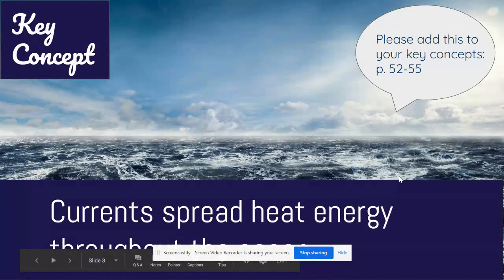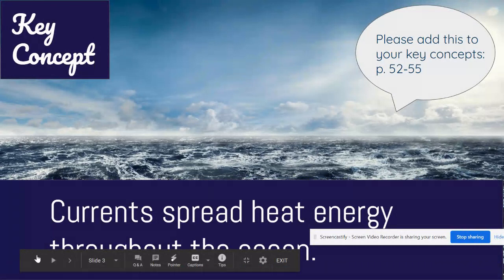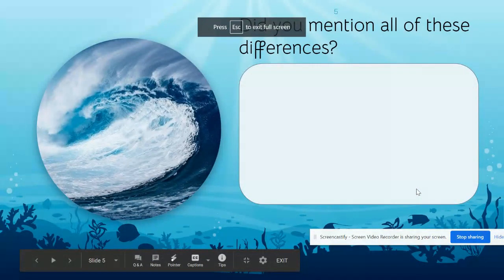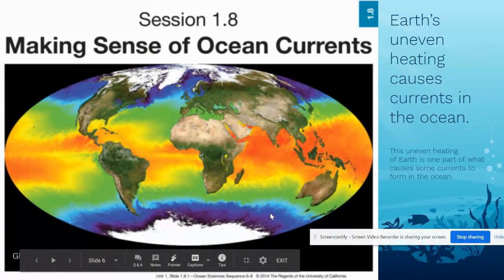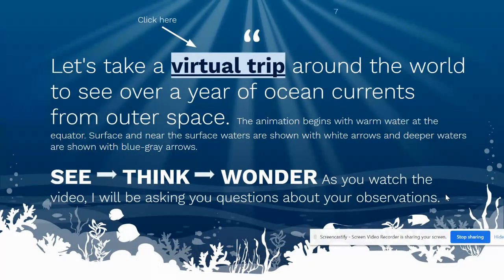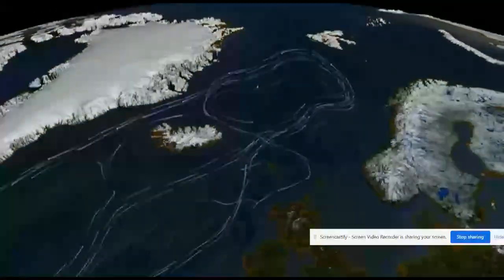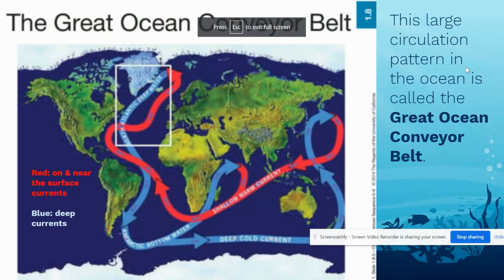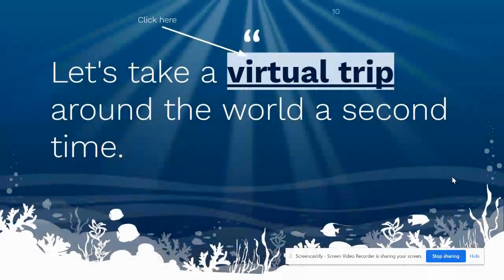1/21 & 1/22 SCIENCE 7